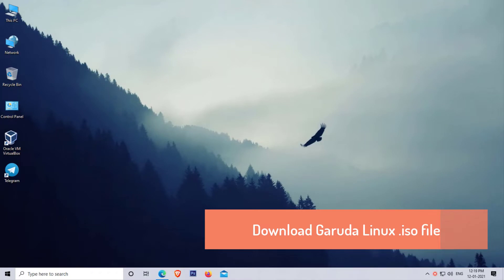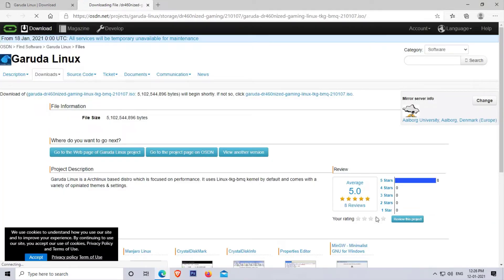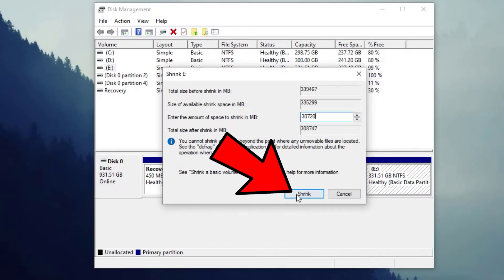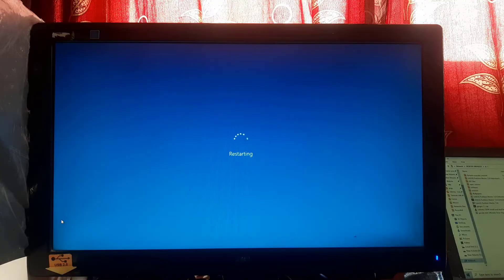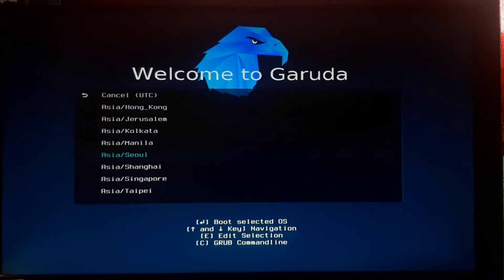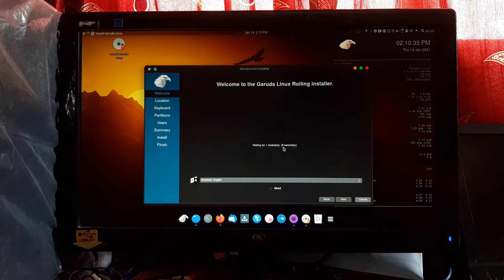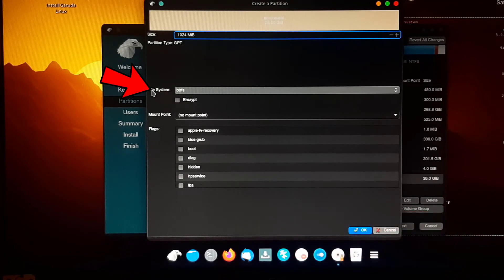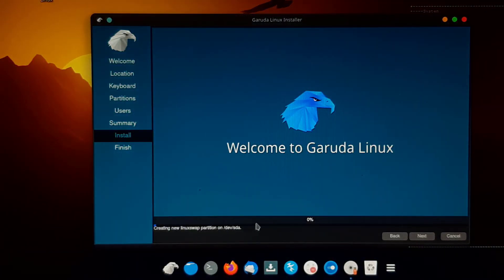I Installed Garuda Linux - Dual Boot with Windows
In this tutorial, I'll show you how to install Garuda Linux alongside Windows 10 in a dual boot setup. Garuda Linux is a user-friendly Arch-based distribution that offers a unique KDE Dragonized desktop environment. If you're looking for an alternative to Windows, Garuda Linux is definitely worth considering. I'll guide you through the entire installation process, from preparing your PC to installing Garuda Linux and configuring the dual boot setup. This video is perfect for those who want to try out Garuda Linux without replacing their existing Windows installation. By the end of this video, you'll have a fully functional Garuda Linux system running alongside Windows 10. So, let's get started and explore the world of Garuda Linux!